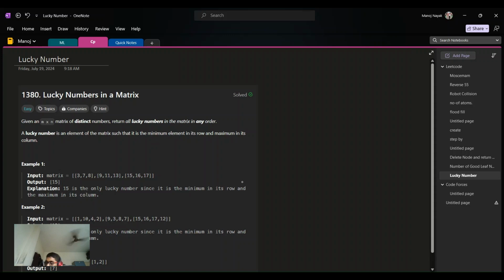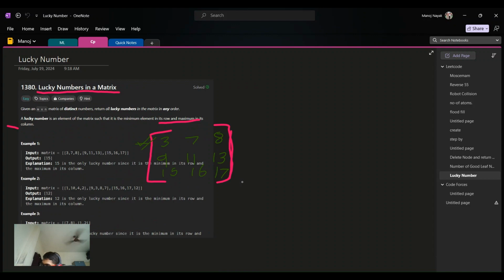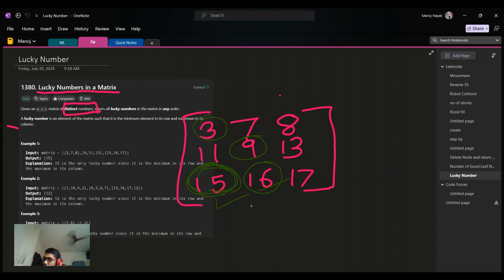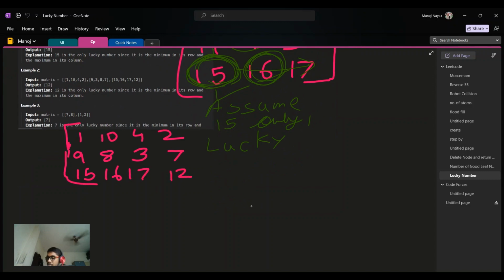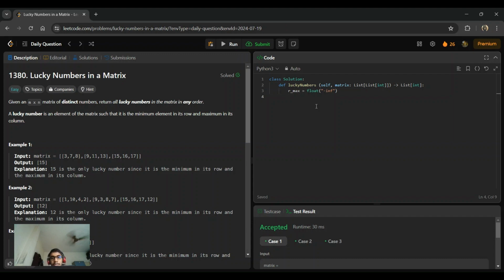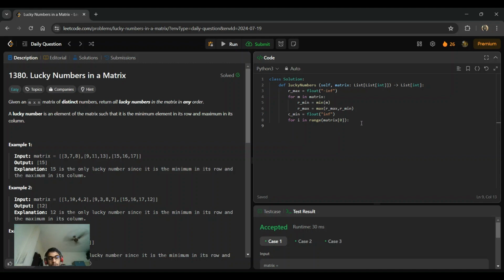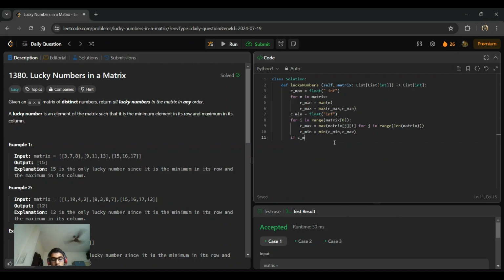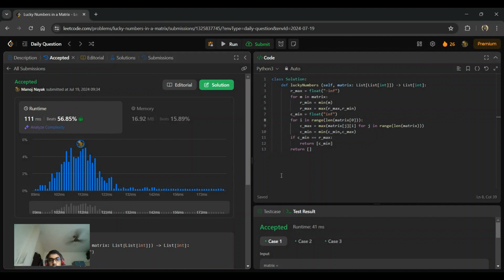Lucky Numbers in a Matrix || Leetcode || Easy sol || py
Lucky Numbers in a Matrix using min_max_ approach in py